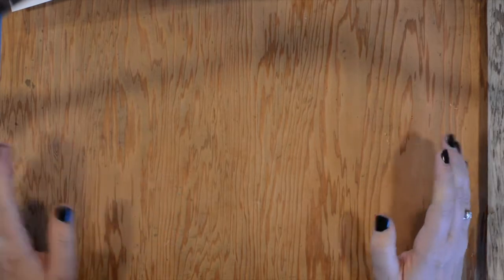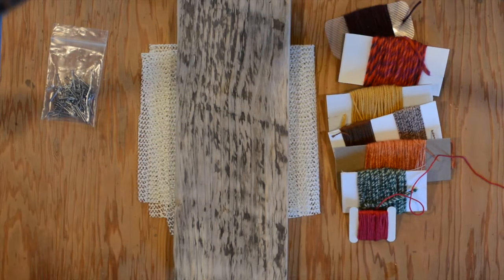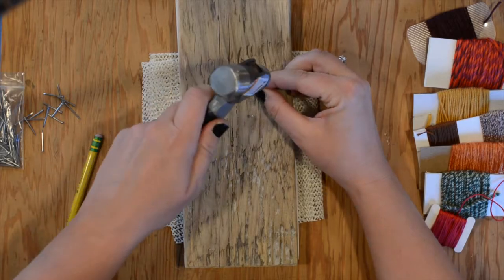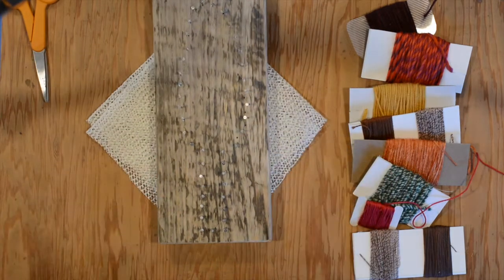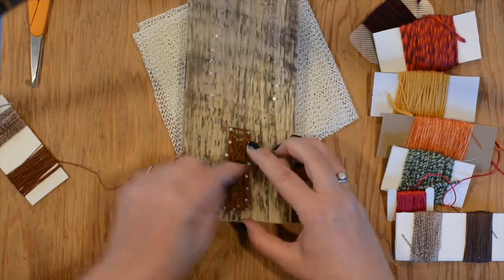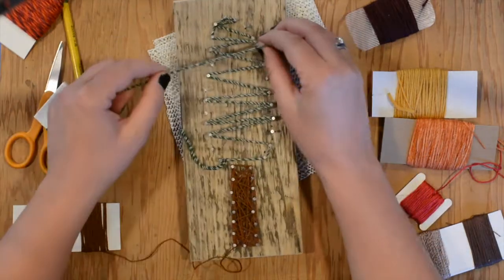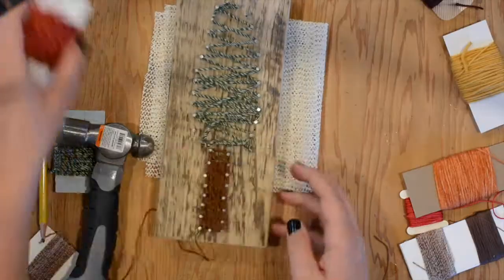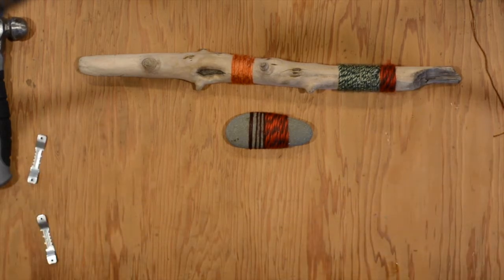Fall Nail and String Art Take & Make Project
Local artist and teacher, Megan Viscio recorded this lesson about how to create a beautiful fall themed art piece to decorate your space just in time for autumn! Watch to learn how to arrange their design on a piece of reclaimed, and beautifully weathered wood, tap in small nails and add color by “drawing” with thread. Each Take & Make Kit includes the materials needed to make one piece of nail and string art. Kits will also include a few templates for each person to choose what fall themed shape they like best. A hammer is required to complete the project. Pick up Take & Make Kits starting on Monday, 10/26 at 12:00 noon. They will be available for pick-up throughout the week during our curbside hours.